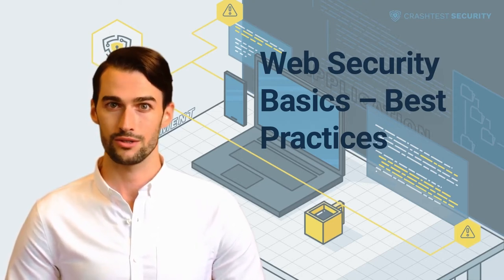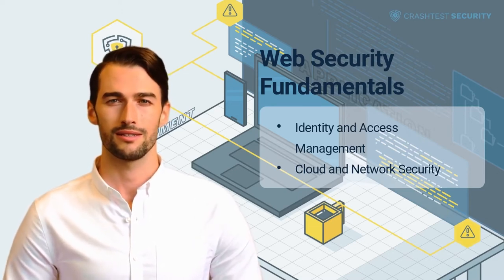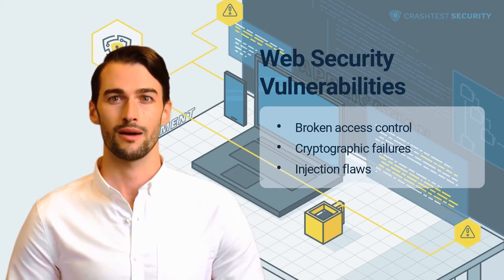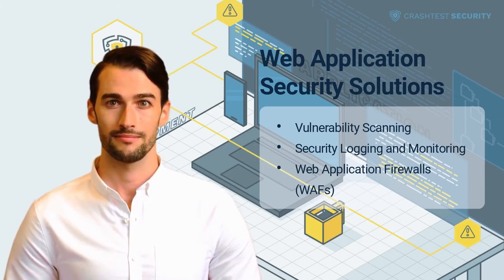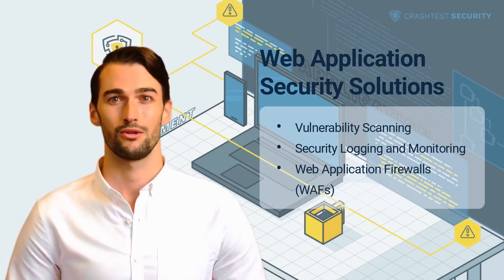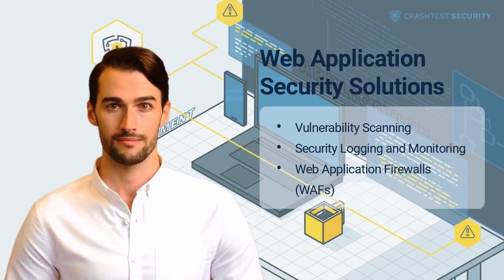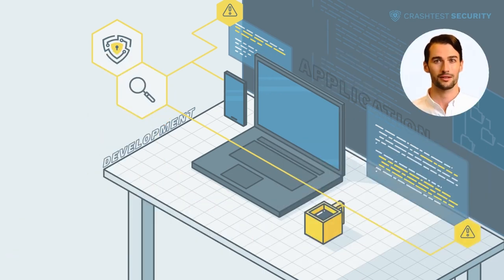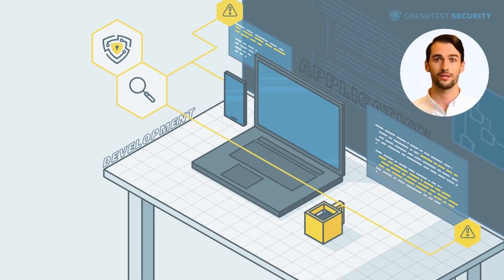Web Security Basics and Best Practices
We'll dive into the topic of web security basics and related best practices.

0:00 Introduction to web security basics
0:37 What are the fundamentals of web security?
2:48 What Web Security Vulnerabilities are most common?
4:21 What web app security solutions exist?
7:29 How can beginners learn web security easily?
9:43 Subscribe to the Crashtest Security Channel for more information

Want to read the article? Here it is.